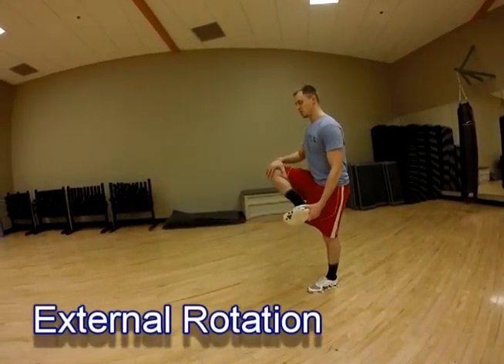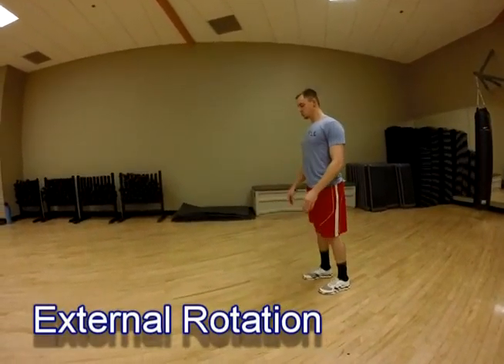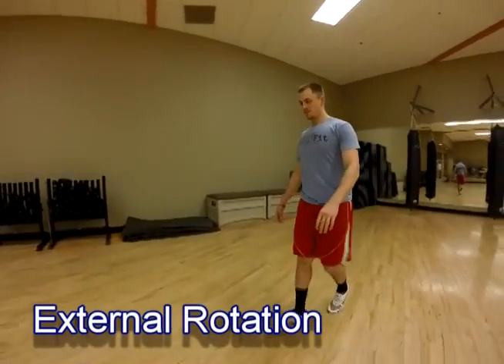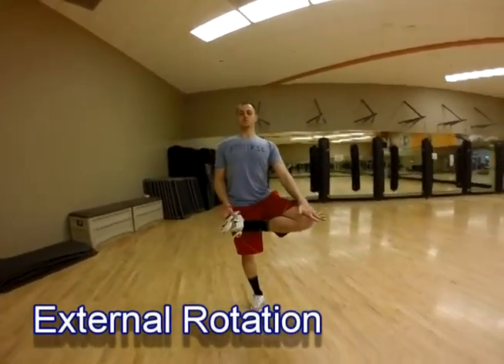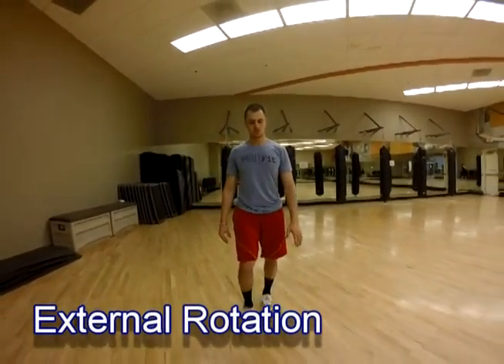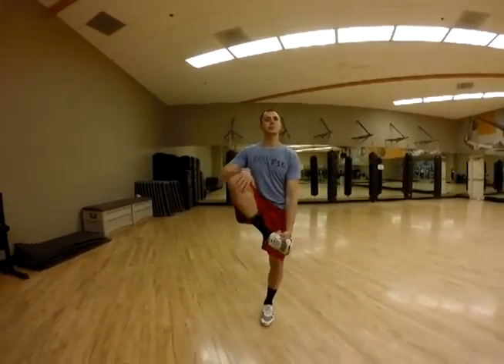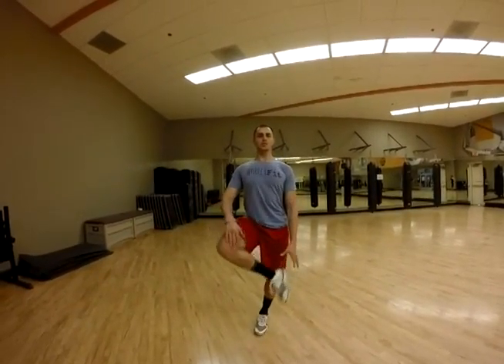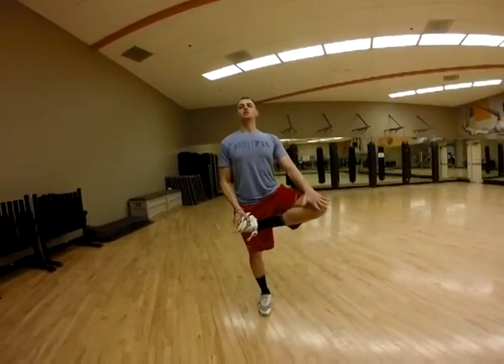External Rotation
Description